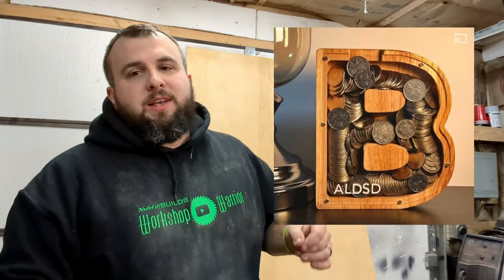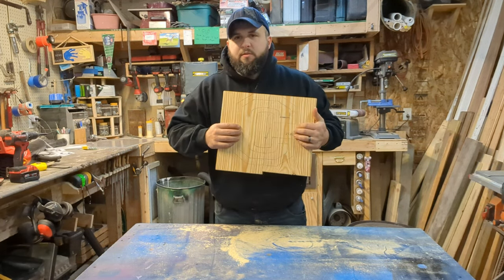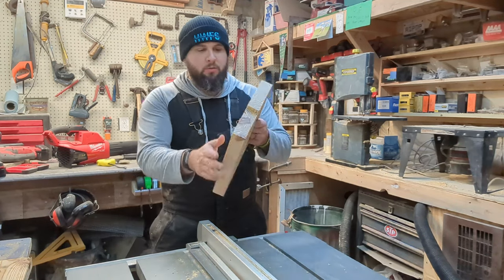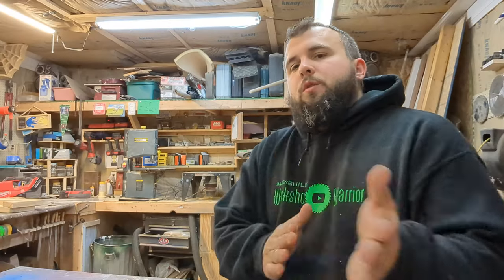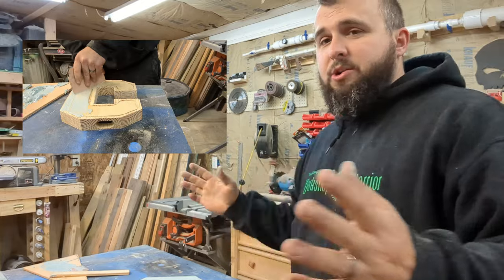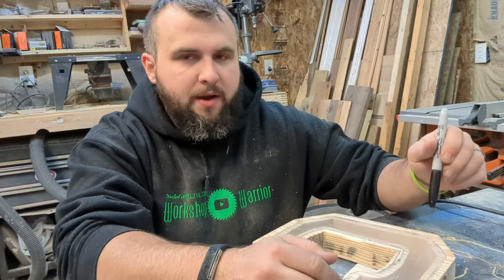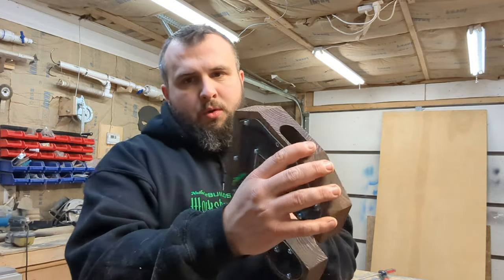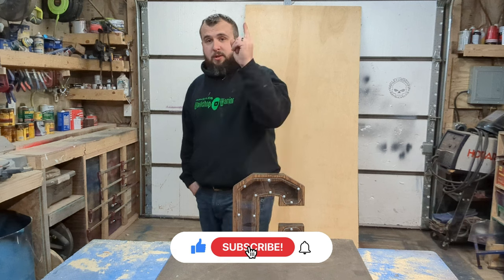Making A Letter Coin Bank w/out A CNC